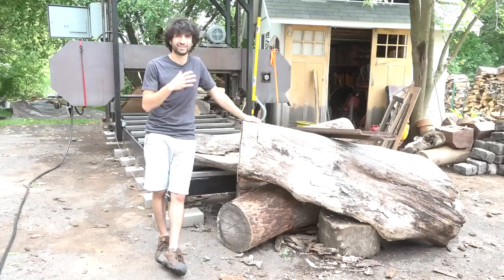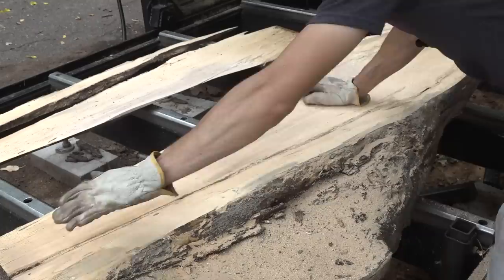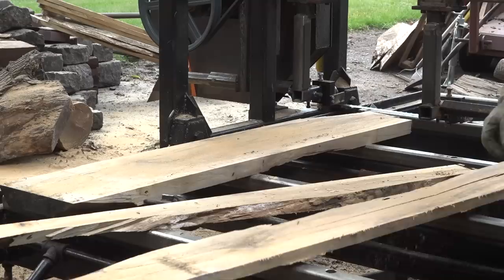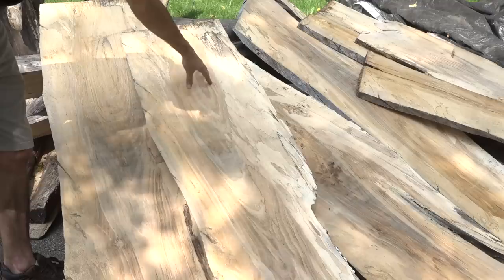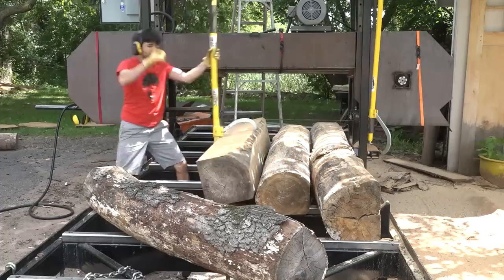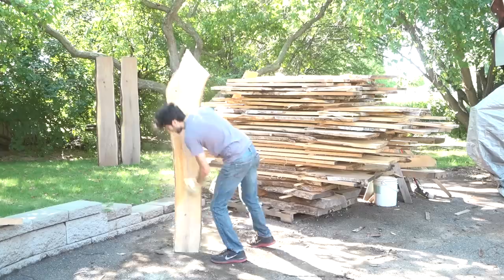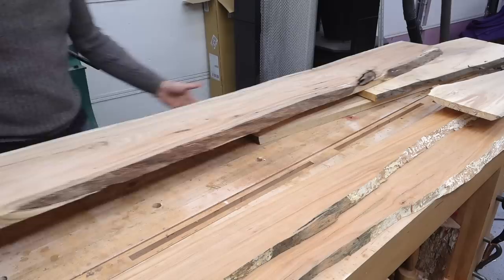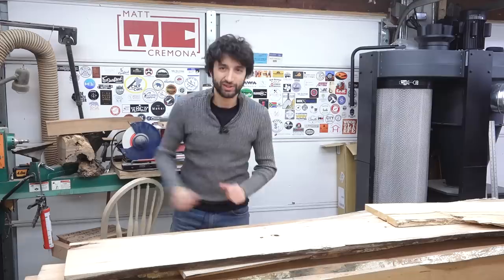Sawing Old Logs - How long can I wait before sawing logs into lumber?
How long can I wait before sawing logs into lumber? How far gone is too far gone?  Are there any advantages to waiting?
I have a stack of logs that have been sitting around for a few years that we can saw to see the results of letting a log age.